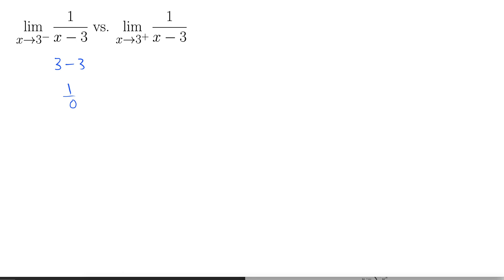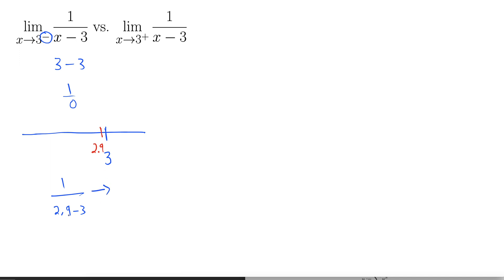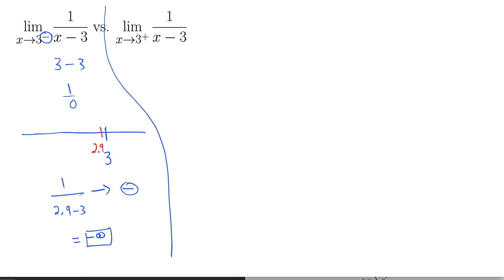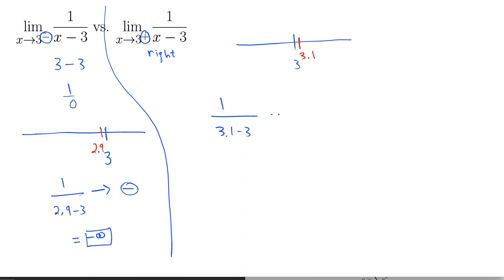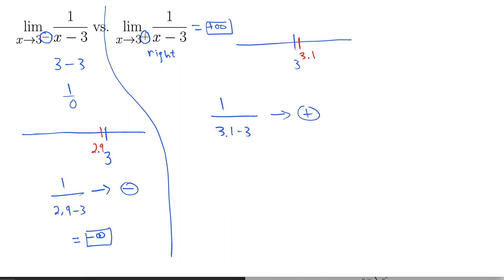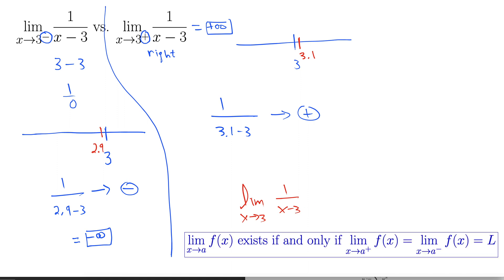Evaluating Infinite, One-Sided Limits Analytically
This example shows how to evaluate infinite limits approaching from the left (negative direction) and from the right (positive direction) analytically by plugging in points. For instance, since we are approaching 3 from the left, we plug in x=2.9. Similarly, we plug in x=3.1 when approaching from the right. Note that for a limit to exist, both the left- and right-sided limits must be equal, so we say that the limit as x approaches 3 does not exist.

ADA-compliant captions/subtitles